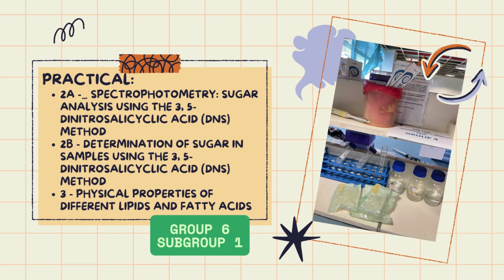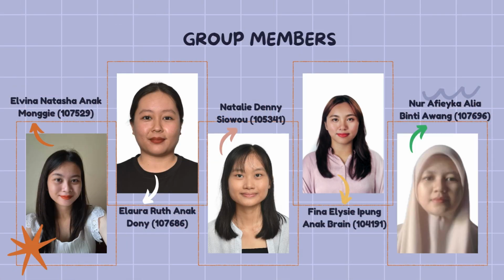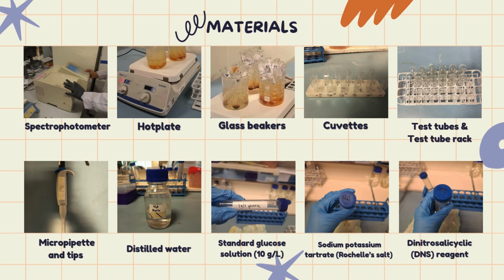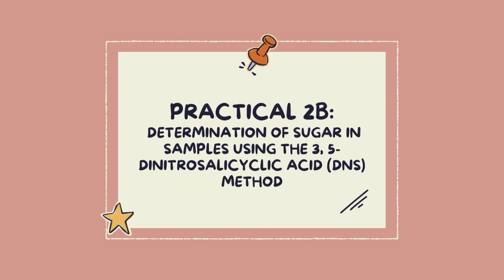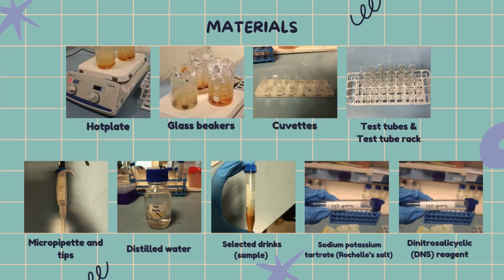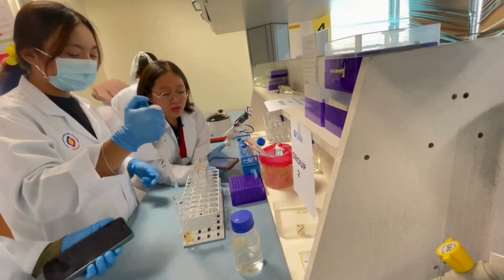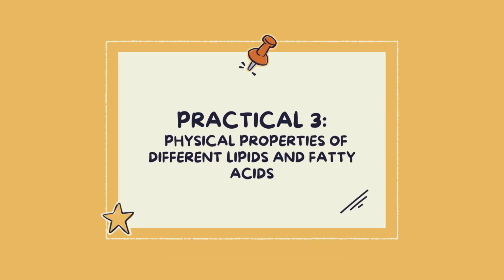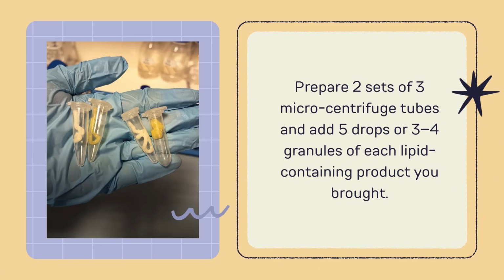Practical Lab 2a, 2b, and 3 Biochemistry (Group 6, Subgroup 1)